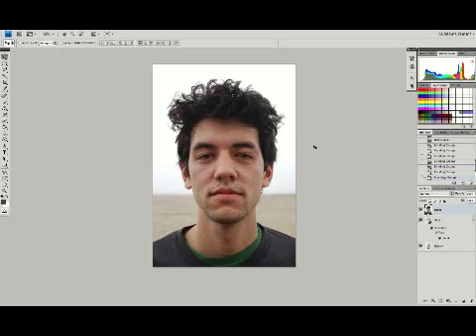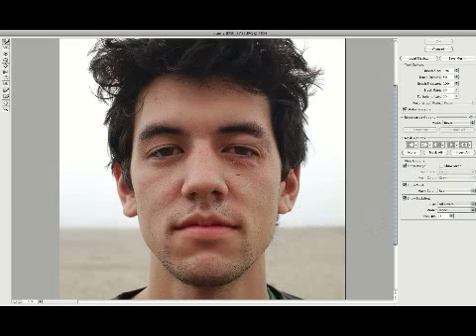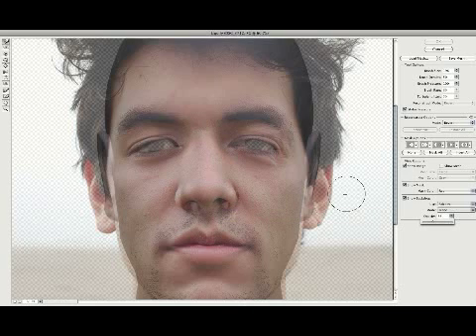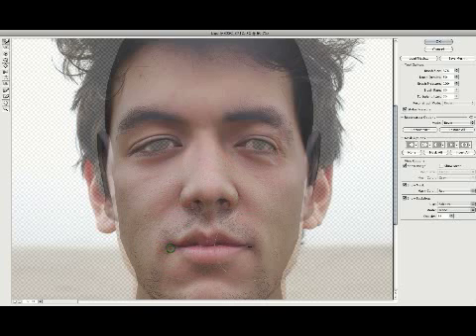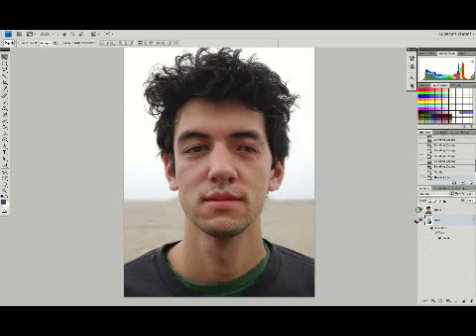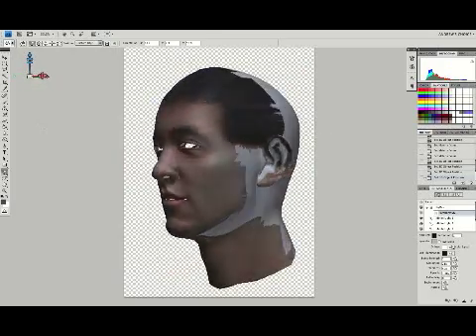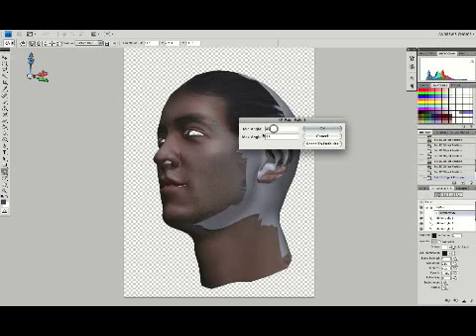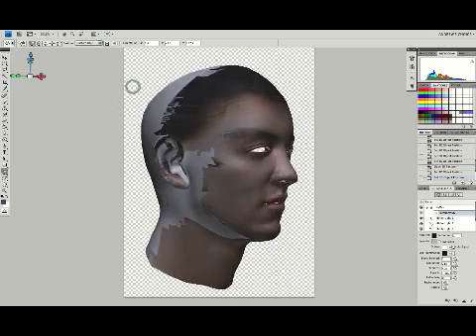Texturing a head using Photoshop CS4's 3d tools, pt. 2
This video from 3d artist and educator Andrew Klein shows the viewer how to import a 3d model into Photoshop CS4 from Maya 2009, and demos two techniques to add photographic information into a texture, without having to paint on the UVs. This is part 2 of 3